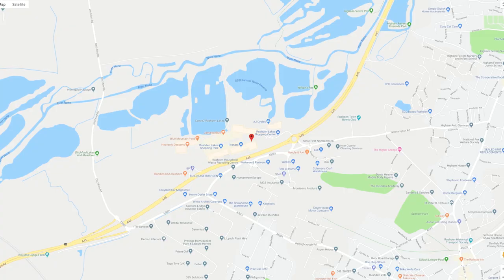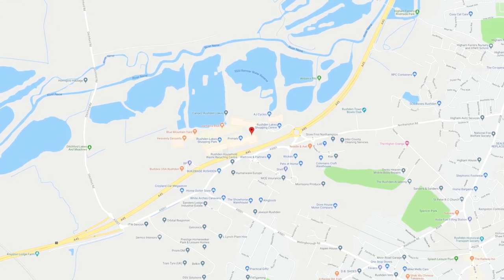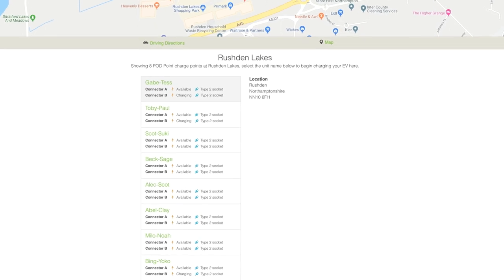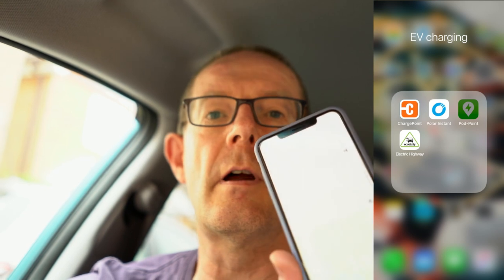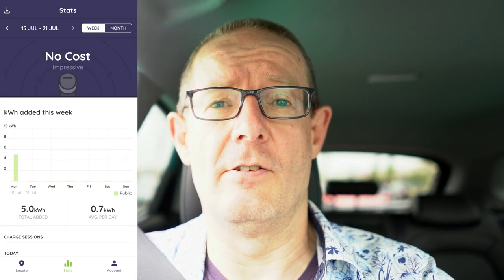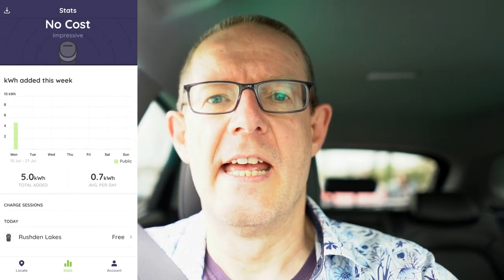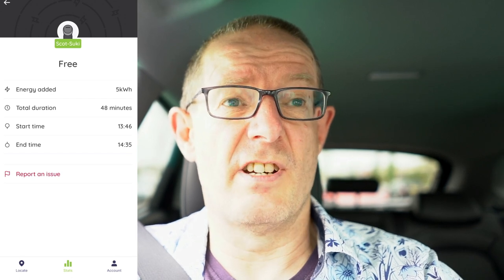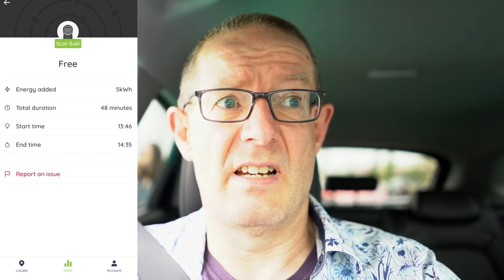My first public charging for the Kona 64kWh EV - how was it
Join me for my first public charging of my Hyundai Kona 64kWh EV. Will it be easy or difficult - so many unknowns.

As it turned out it was very easy! Let's hope they are all that painless and straightforward. Well done to Rushden Lakes and Pod-Point for the installations and straight words approach. You need their app beforehand, so best to register.

Tesla Powerwall 2, solar and EVs